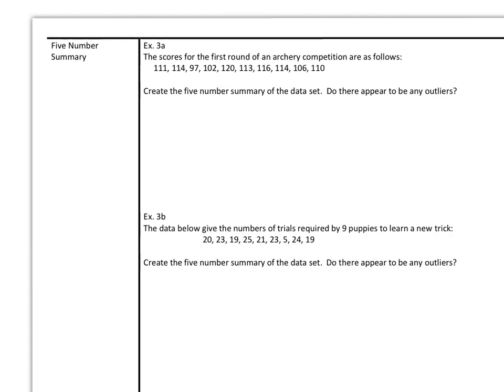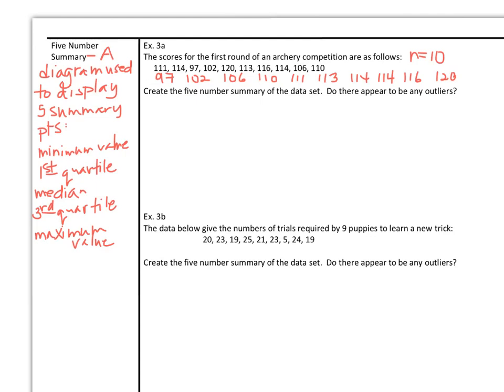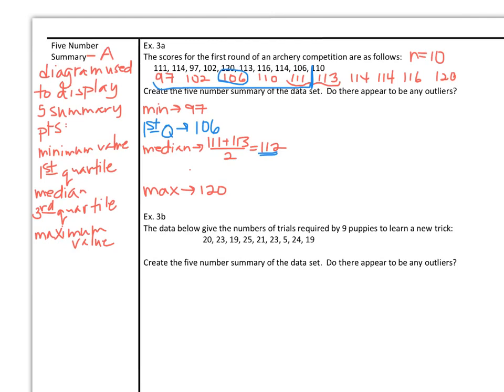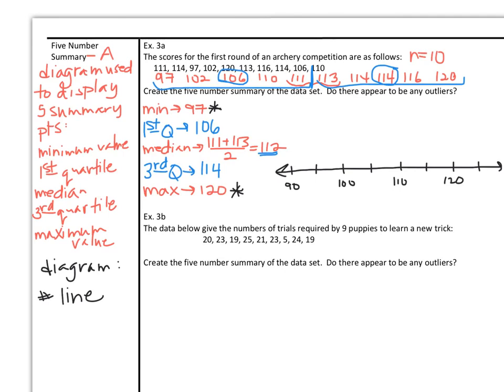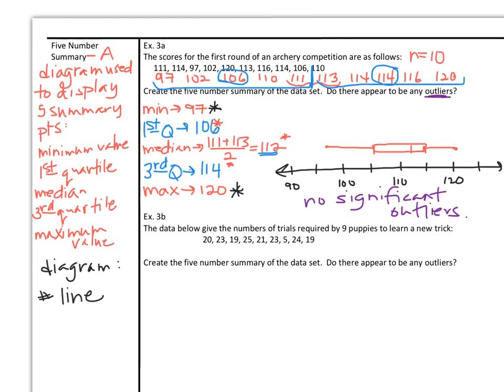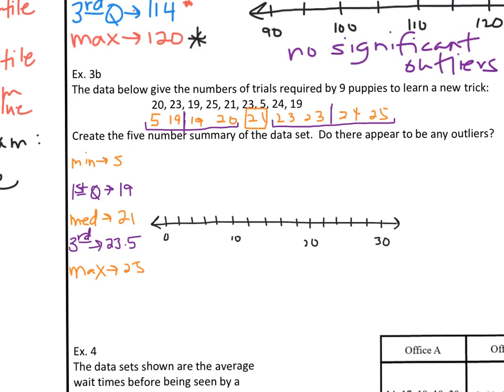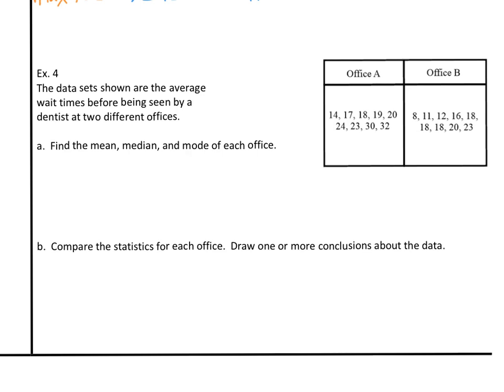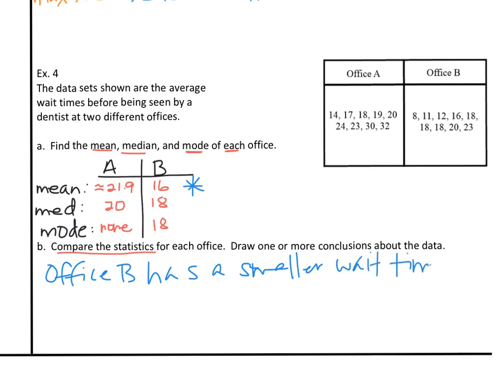Ha2 11.1, day 2